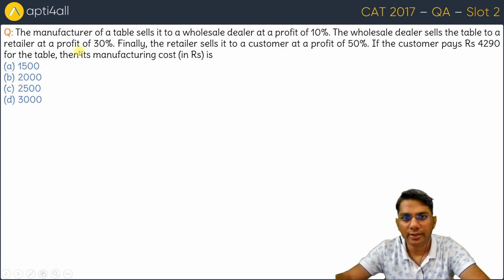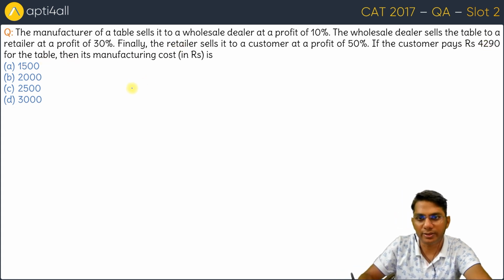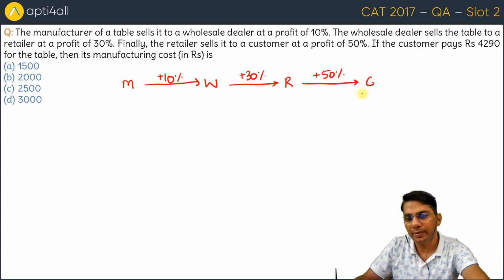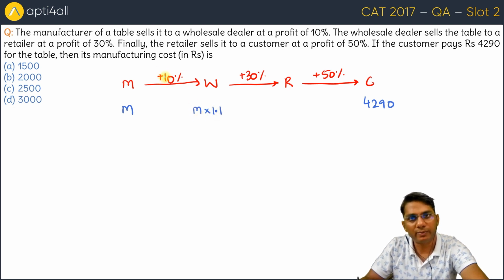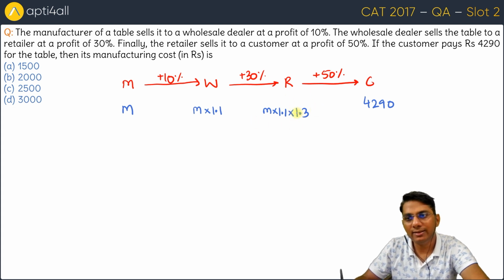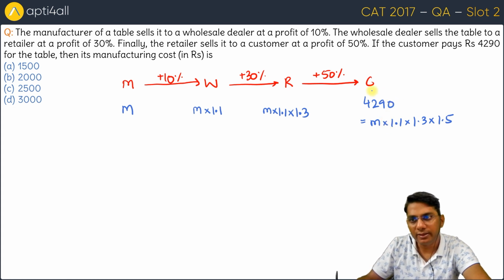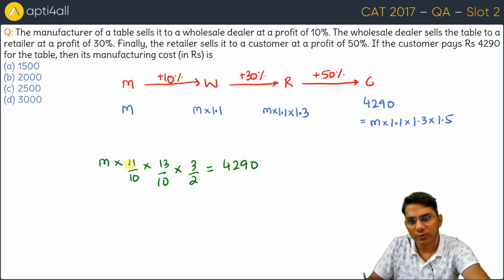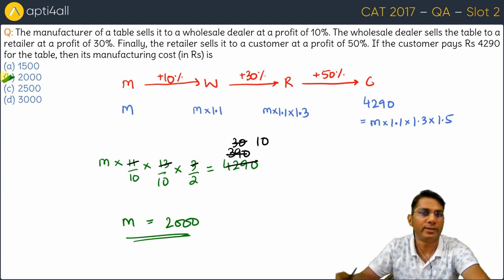Table sold to wholesaler, retailer & customer | Percentage | CAT 2017 Slot 2 Quant Solution | PYQs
Q: Q: The manufacturer of a table sells it to a wholesale dealer at a profit of 10%. The wholesale dealer sells the table to a retailer at a profit of 30%. Finally, the retailer sells it to a customer at a profit of 50%. If the customer pays Rs 4290 for the table, then its manufacturing cost (in Rs) is
1500
2000
2500
3000

Topicwise Preparation

Join Us

Topicwise Preparation

Join Us